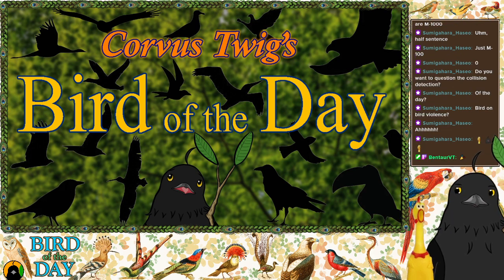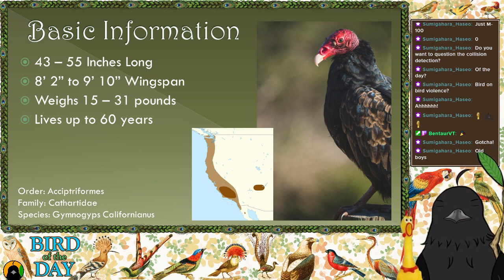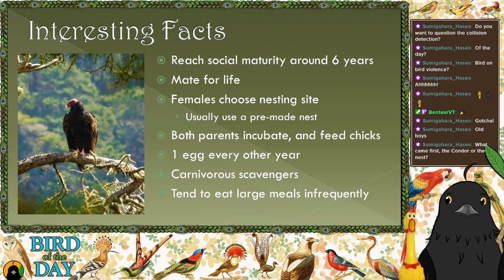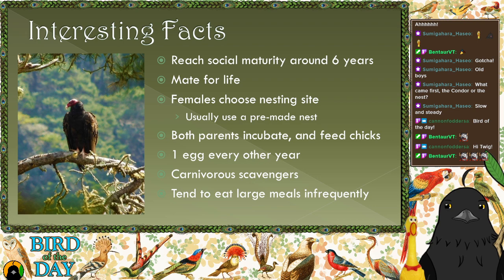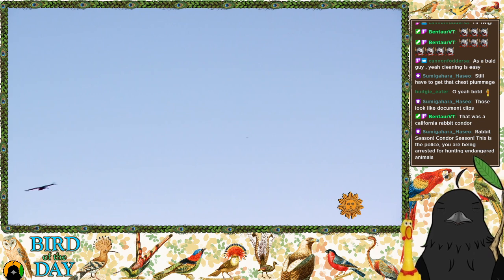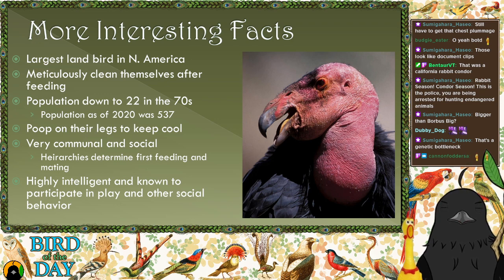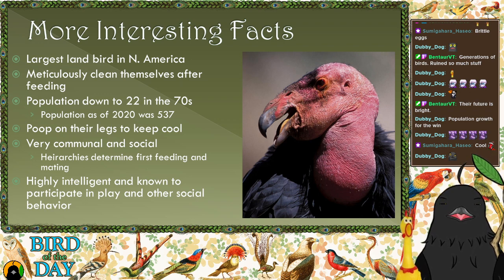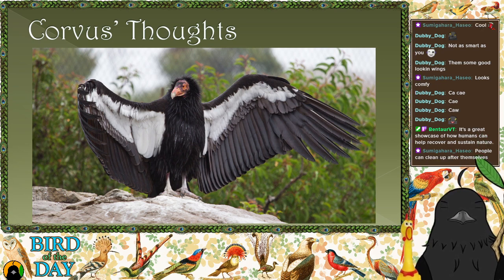Bird of the Day 135: California Condor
Don't call em the Comeback Kid!